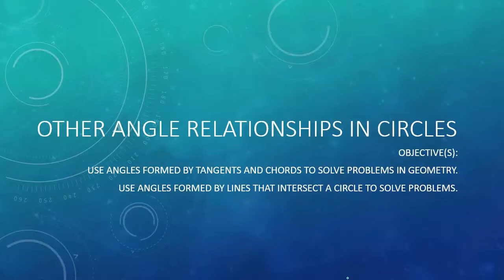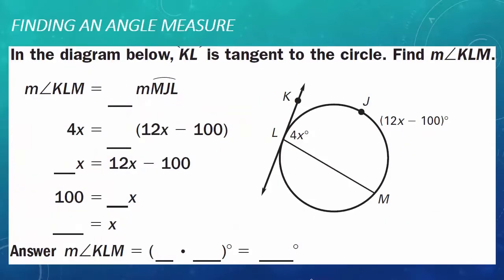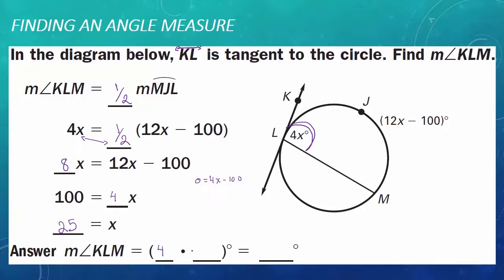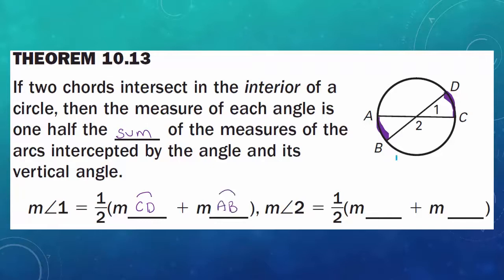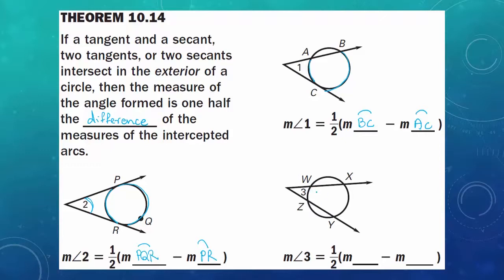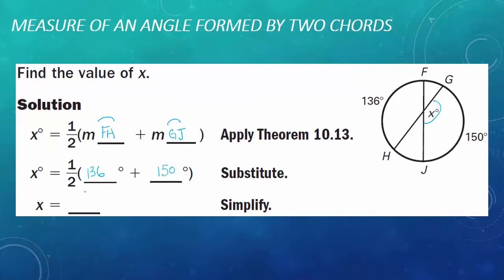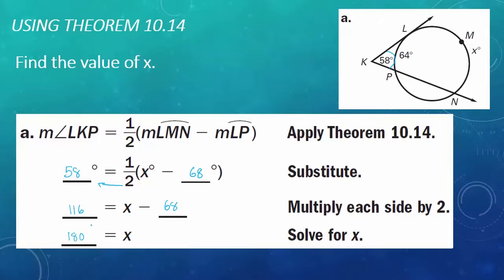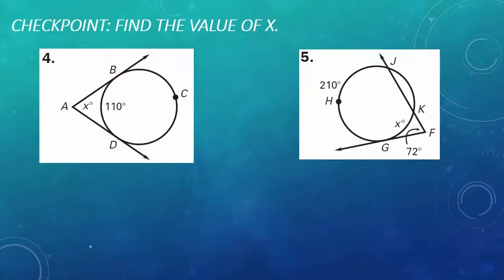10.4: Other Angle Relationships in Circles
Objective(s):
Use angles formed by tangents and chords to solve problems in Geometry.
Use angles formed by lines that intersect a circle to solve problems.